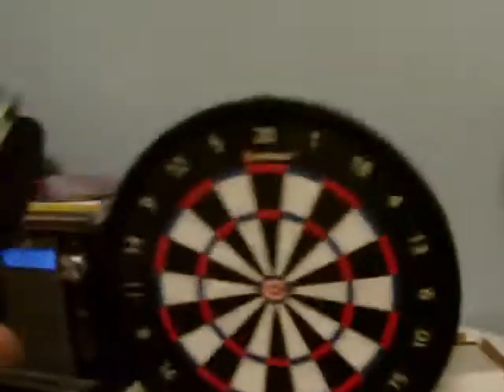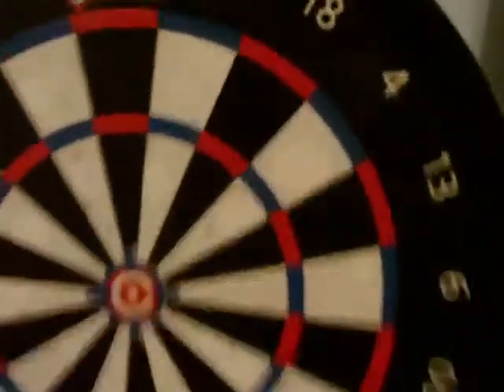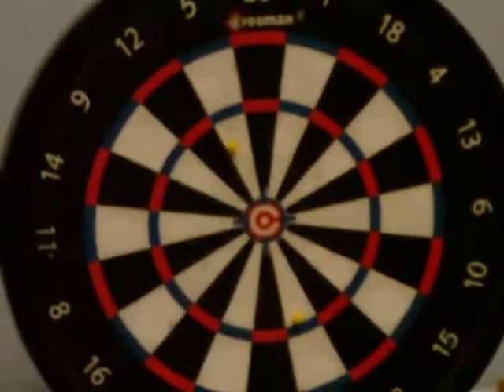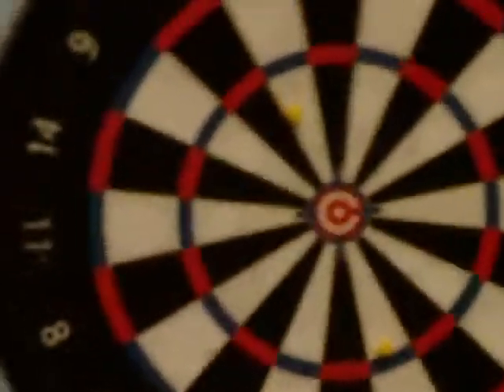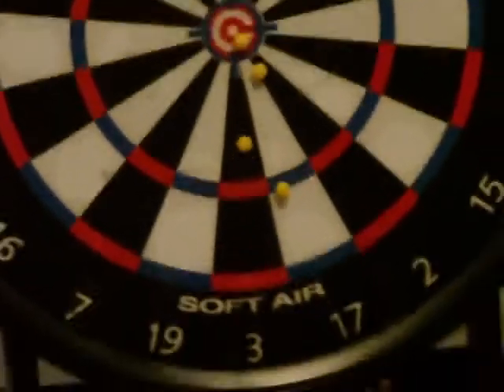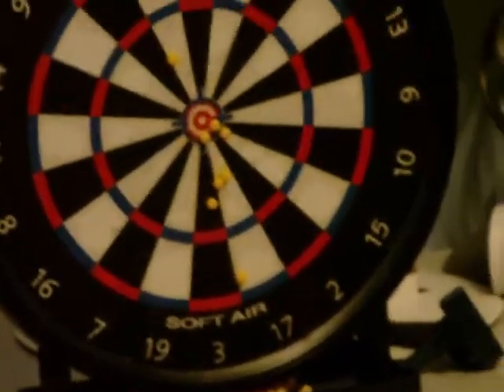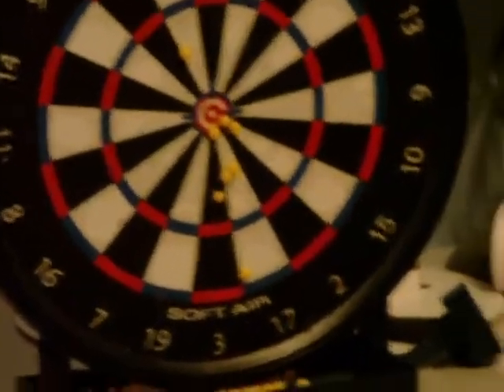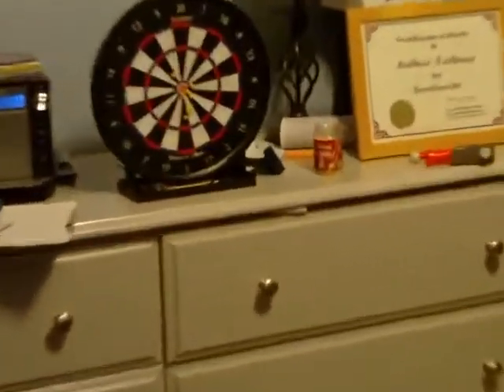Airsoft M4 test fireing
Shooting a airsoft M4 for a test fireing at a target